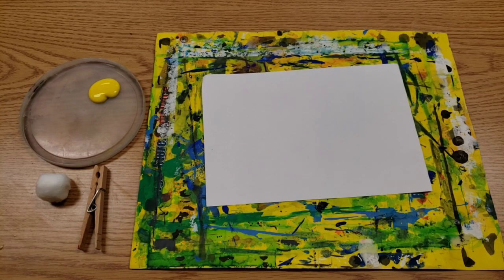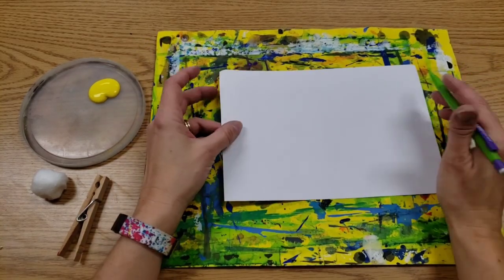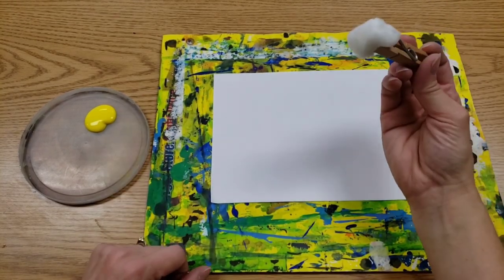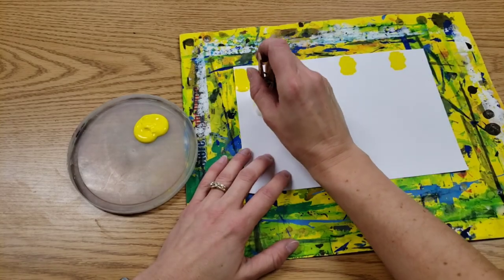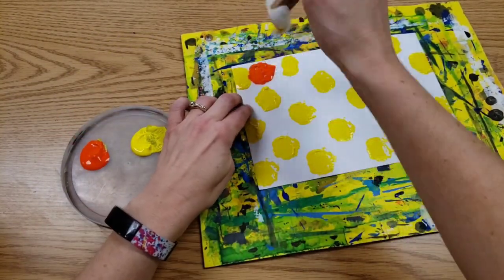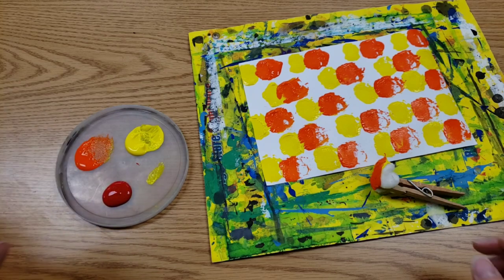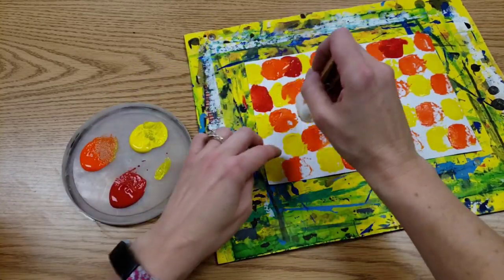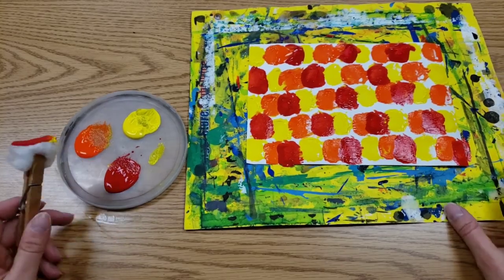Printed Corncob, Part 1